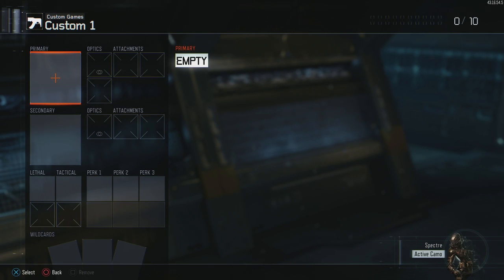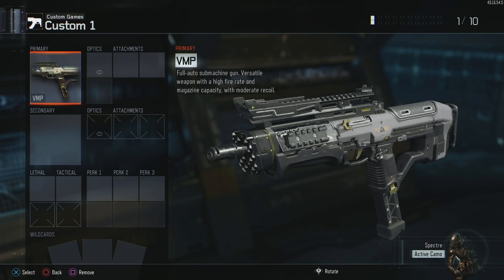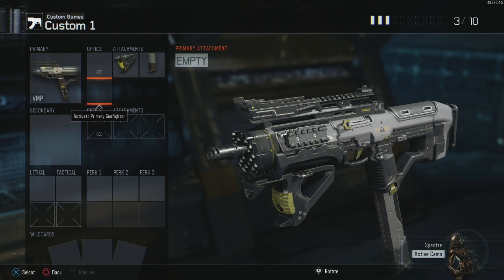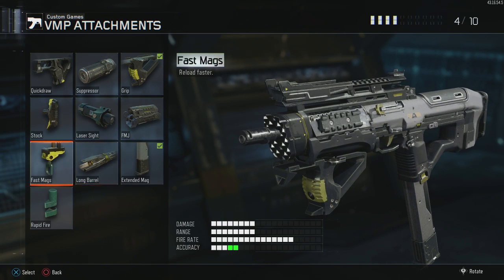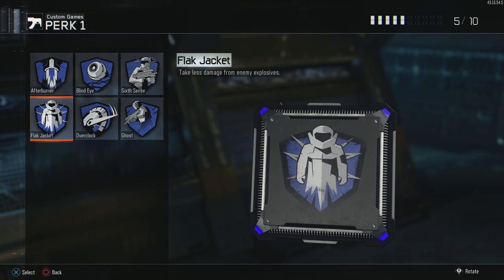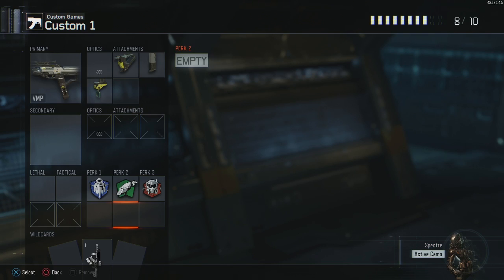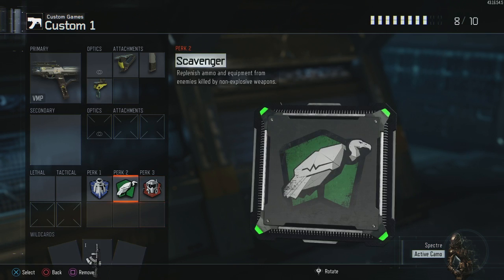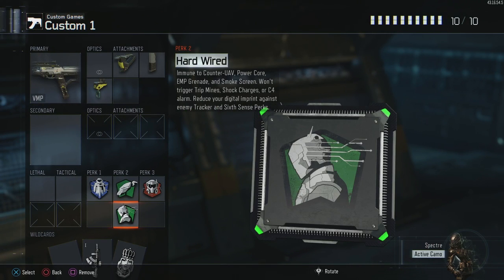Godlike [VMP] Class Setup - Black ops 3 - Lag based weekend!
It's time for the go to SMG of Black ops 3, the VMP. High rate of fire, decent damage, and range? High recoil and mobility make it an animal in experienced hands.

~~Free: Download Links~~~